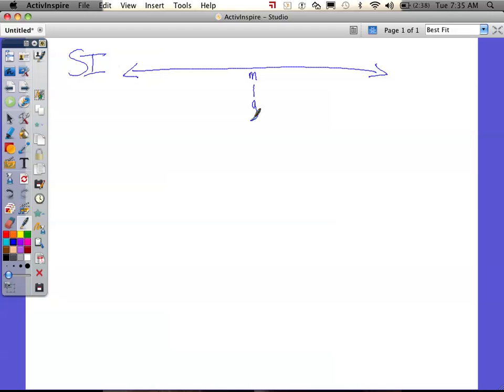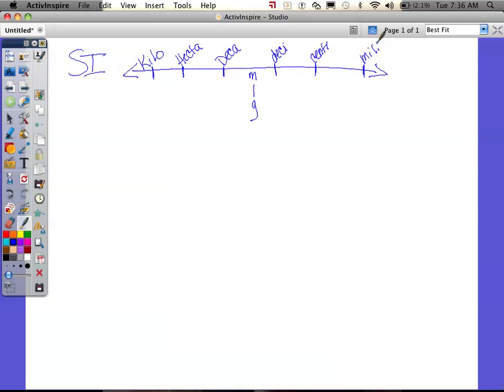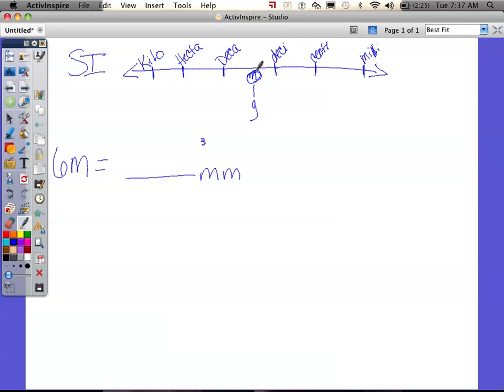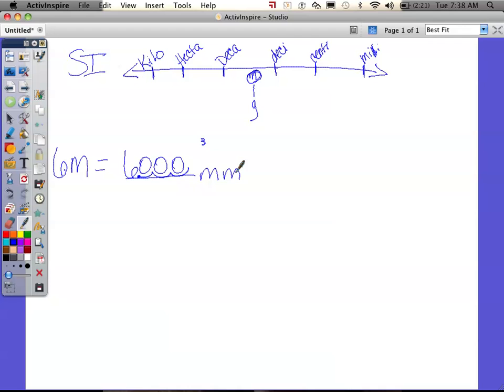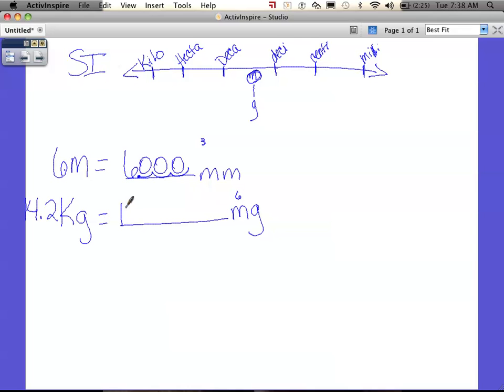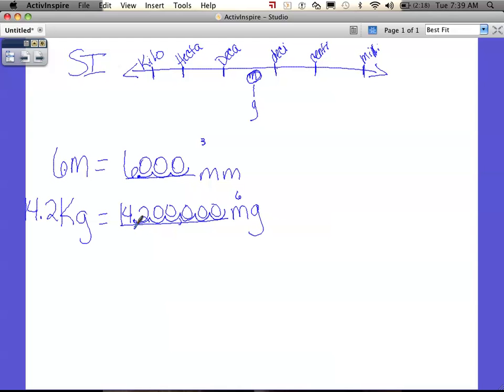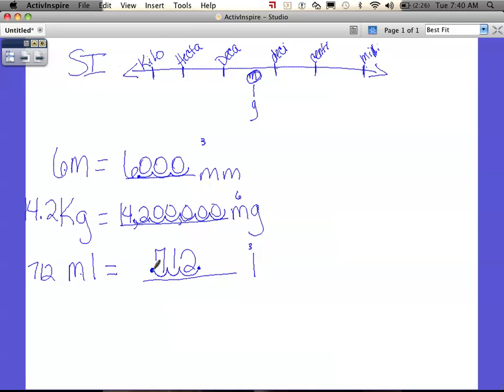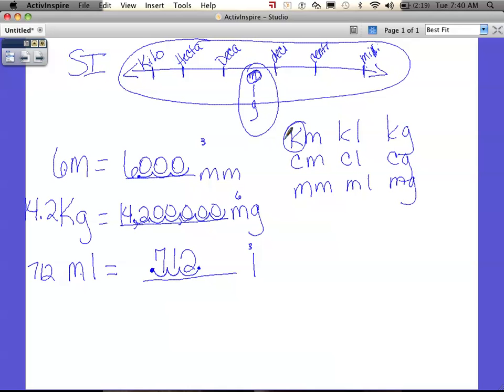Converting Using the SI System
Focus on converting using Kilo- Centi- and Milli-